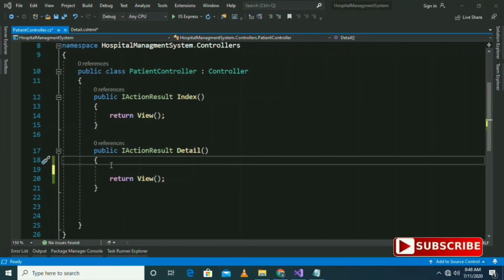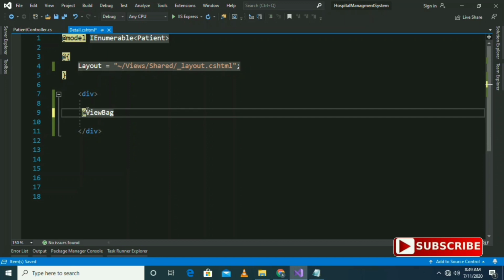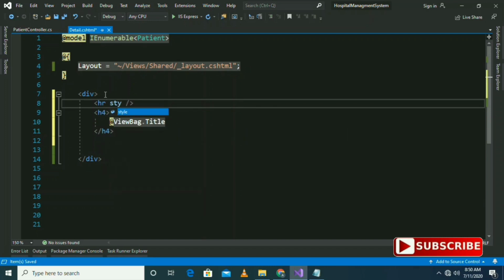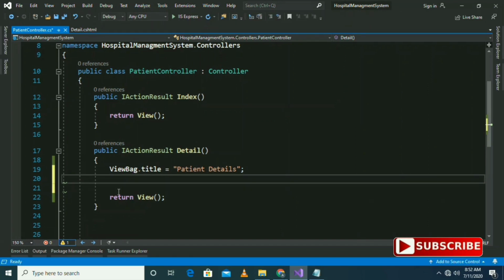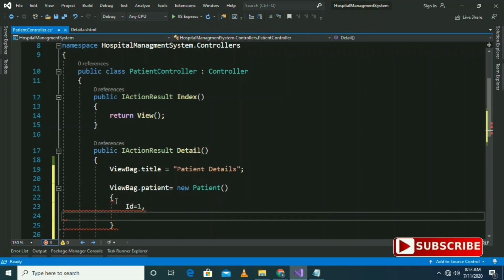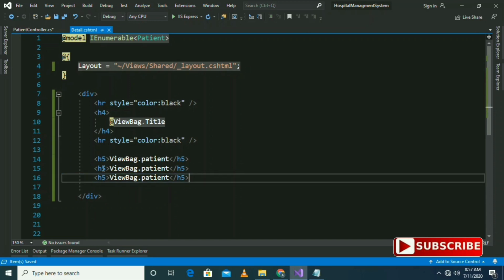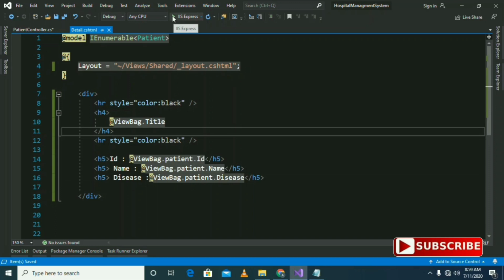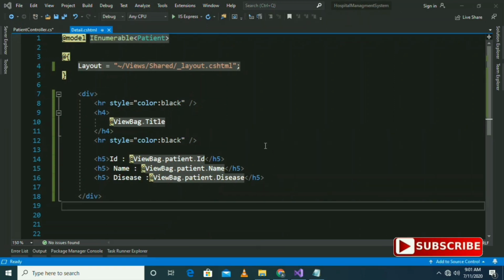Asp.net Core Tutorial for Beginners - ViewBag